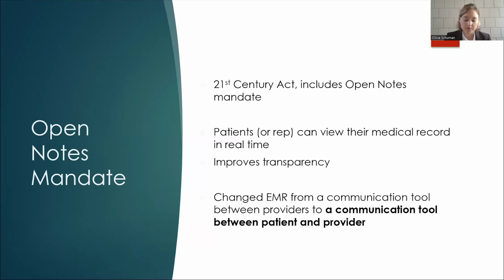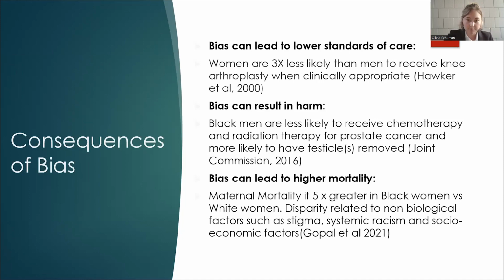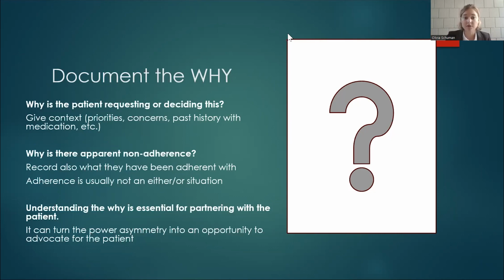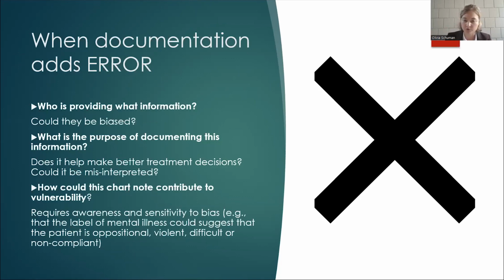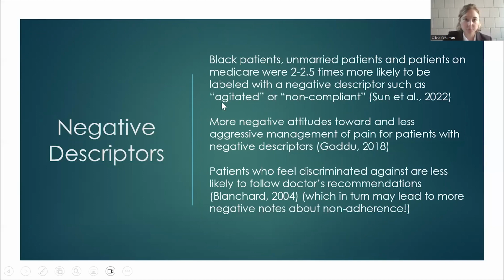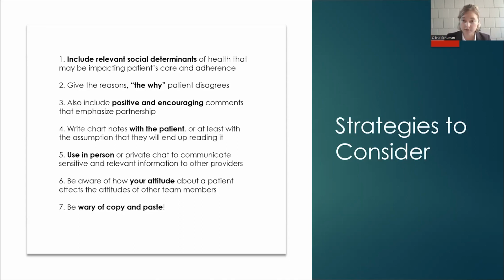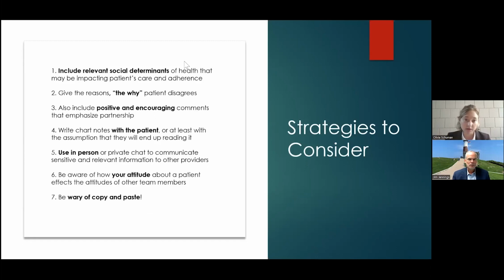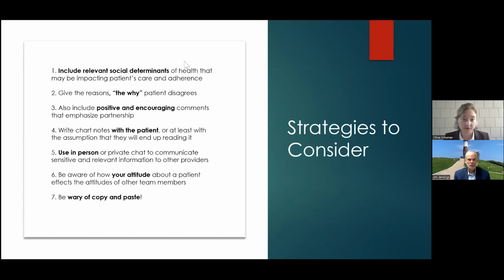Clinical Case Review: Reducing Bias in Chart Notes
Enduring Activity:  Clinical Case Review: Reducing Bias in Chart Notes

Target Audience
This activity is targeted towards primary care providers (internists, IM/P, and family practitioners).

Many clinicians do not routinely follow clinical practice guidelines or are unaware of new treatment modalities which will result in improved health outcomes. Providing education opportunities in targeted areas as well as adult specialty areas should improve a physician’s knowledge base and patient outcomes.

Objectives
At the conclusion of this offering, the participant will be able to:
• Discuss how biased charting can contribute to inferior care and harm to patients.
• Identify which common charting practices increase bias.
• Recognize simple strategies that help reduce bias in the medical chart.

Faculty
Olivia Schuman, Ph.D.
Clinical Ethicist
Norton Healthcare

Faculty Disclosure
The speaker, Olivia Schuman, PhD, has no relevant relationships with ineligible companies to disclose.

Planner & Moderator Disclosure
The planners and moderator for this course have no relevant financial relationships to disclose.
Commercial Support
This activity has not received commercial support.

Nursing Credits
Norton Healthcare Institute for Education and Development is approved with distinction as a provider of nursing continuing professional development by the South Carolina Nurses Association, an accredited approver by the American Nurses Credentialing Center’s Commission on Accreditation. This continuing professional development activity has been approved for 1.0 contact hours. In order for nursing participants to obtain credits, they must claim attendance by attesting to the number of hours in attendance.

Date of Original Release | September 13, 2023
Course Termination Date | September 2025

Resources